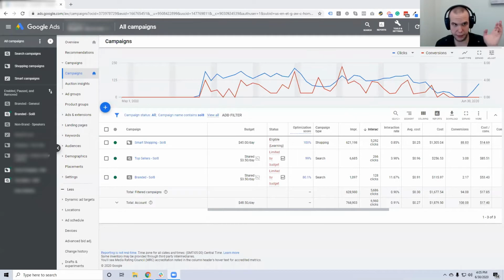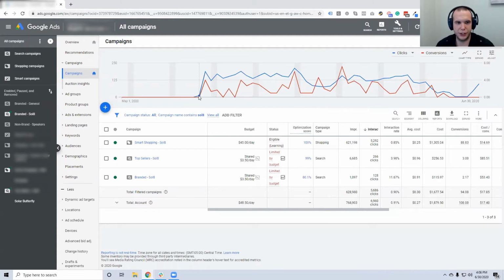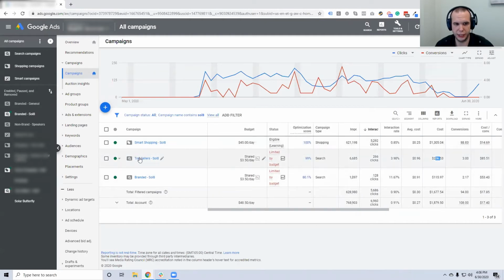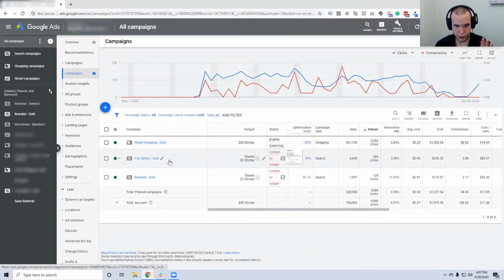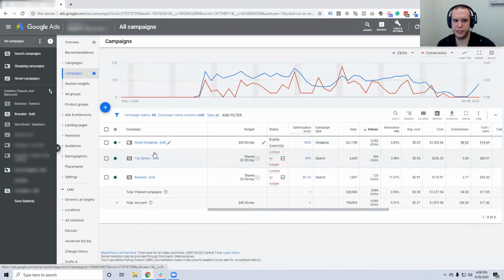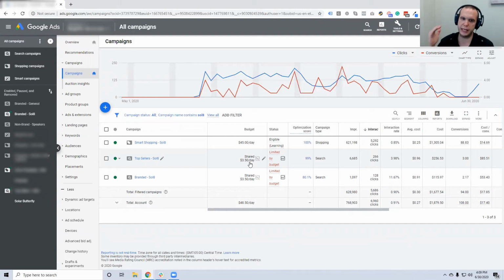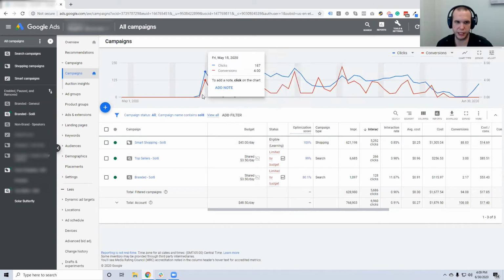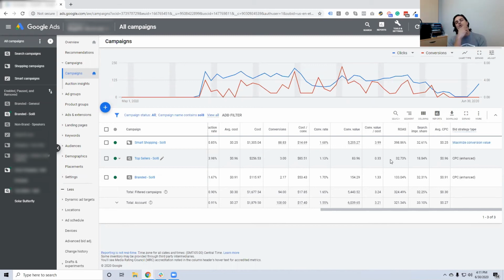Why Aren’t My Smart Shopping Campaigns Performing in Google Ads?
In order to run a successful Smart Shopping campaign it's critically important that you equip Google (as a machine learning mechanism) with the information necessary to determine what specifically to look for in terms of driving success.

In this video, John explains why he intentionally runs a losing search campaign in order to amplify the efficacy of a high performing Smart Shopping campaign.